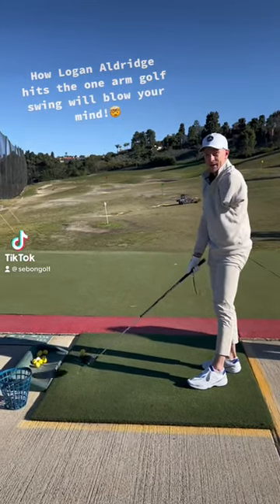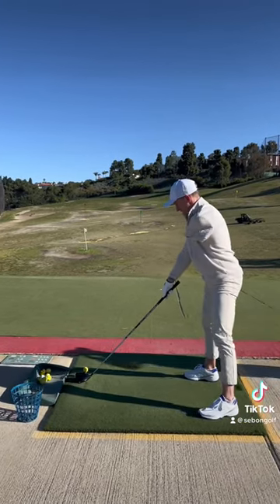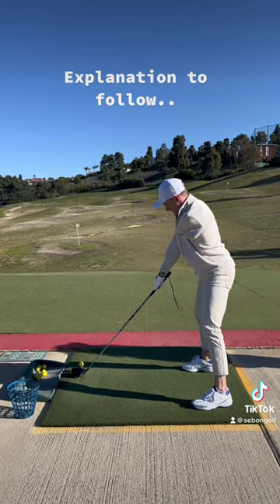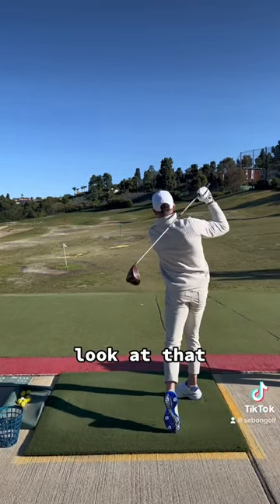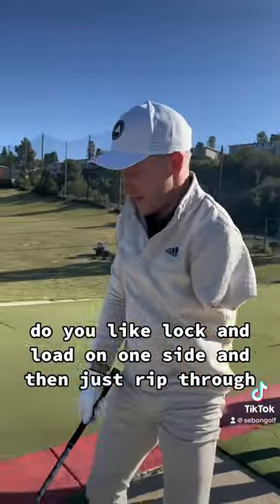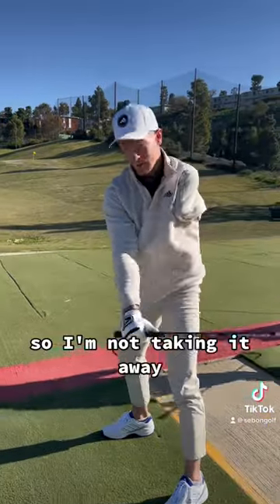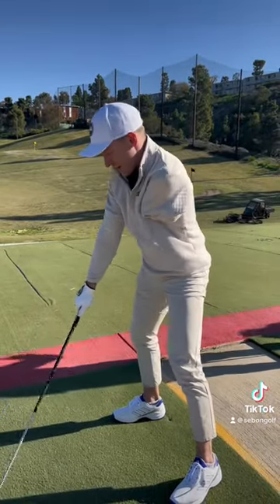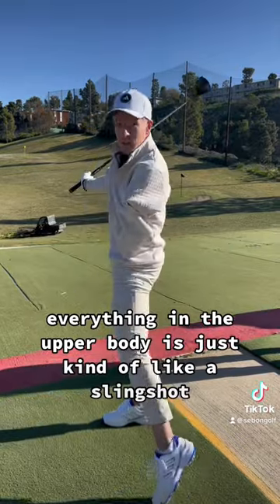One arm Golf Swing explanation by Logan Aldridge